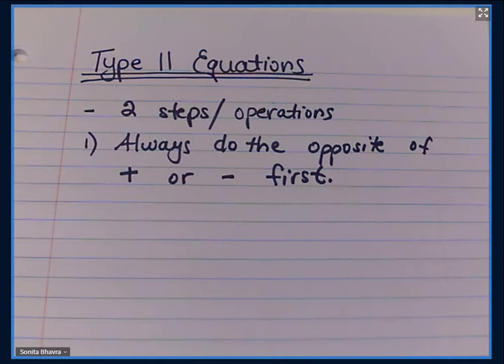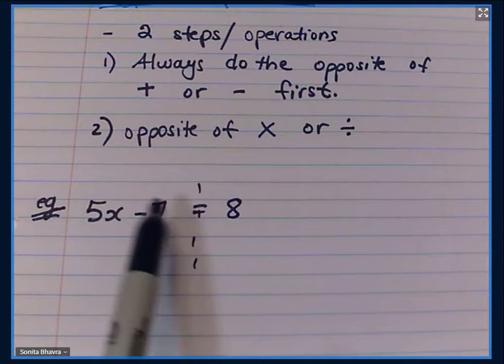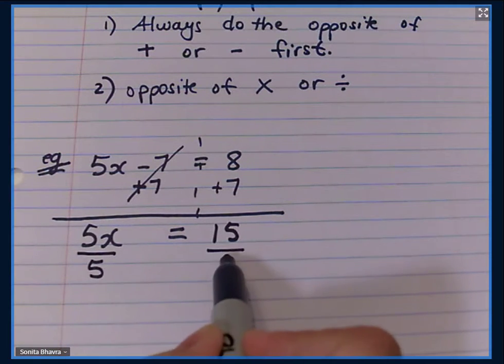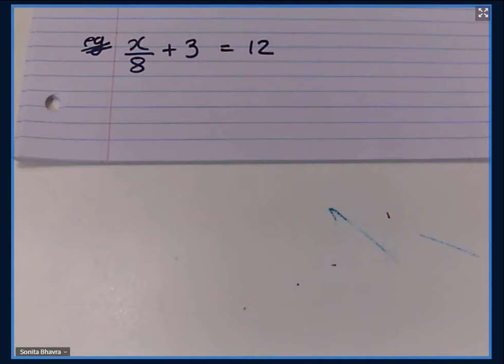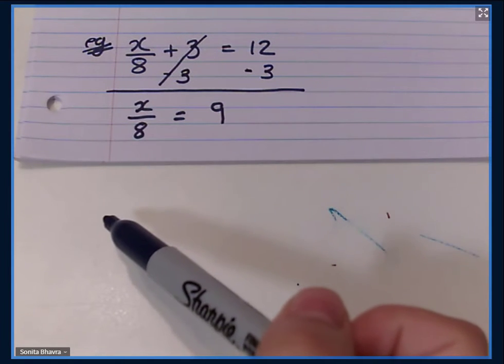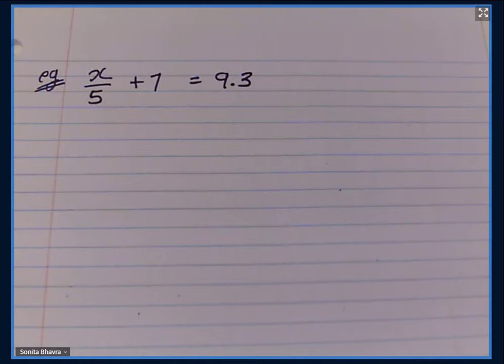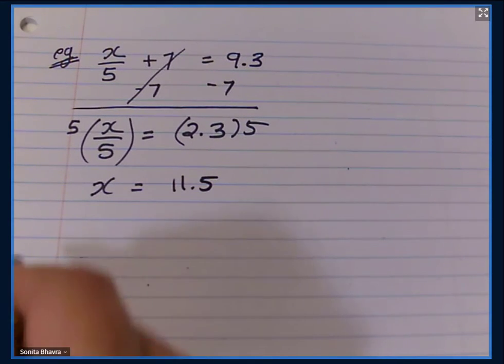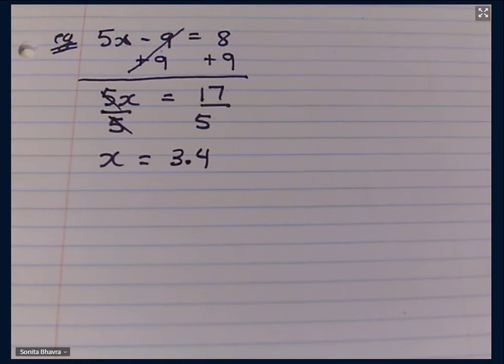Solving Type II Equations